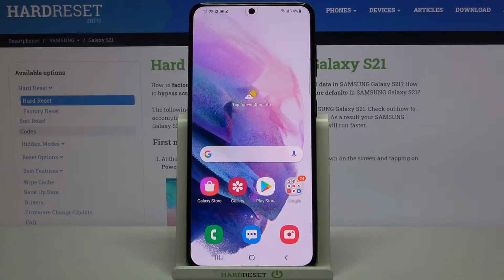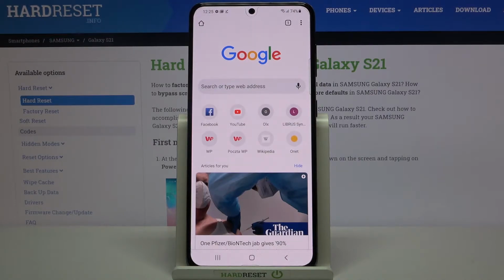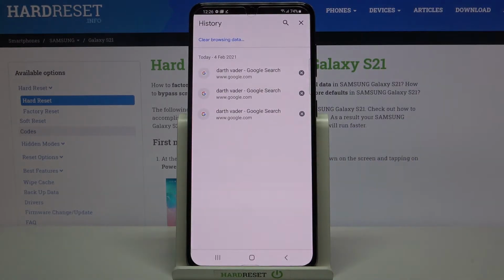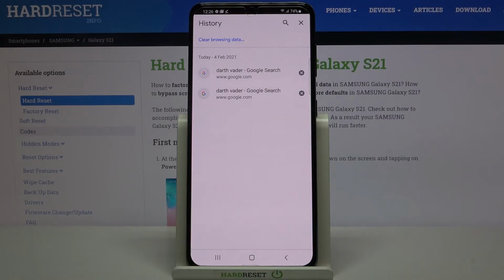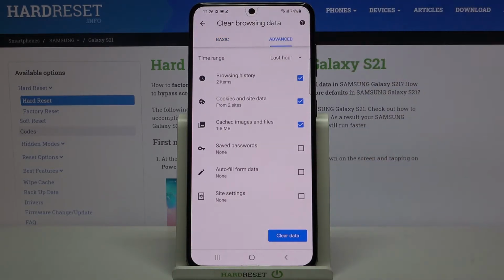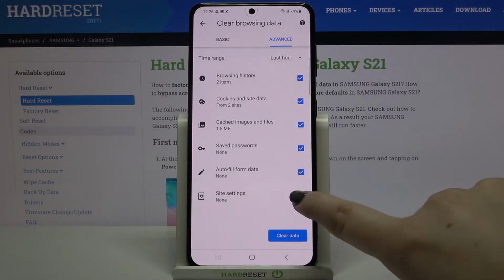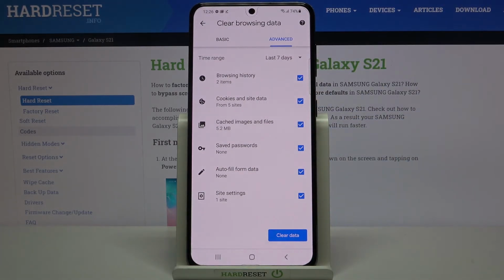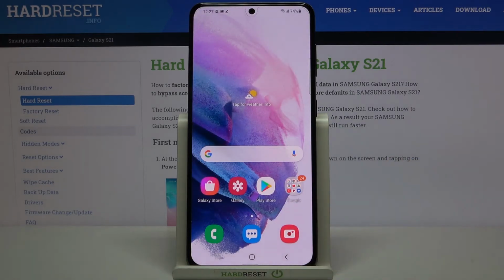How to Clear Browsing Data on SAMSUNG Galaxy S21 – Clear Browsing History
Learn more info about SAMSUNG Galaxy S21:
If you want to delete search history on SAMSUNG Galaxy S21 you should open the attached tutorial and follow our tips. We will show you how to open the right settings and how to quickly remove all browsing history at once. This operation will cause that all site storage, including cookies and other locally stored data, will be removed permanently. Take into account that this process will also remove browser databases, accounts, passwords and much more. Watch this tutorial carefully and find out how to manage your browser storage on SAMSUNG Galaxy S21.